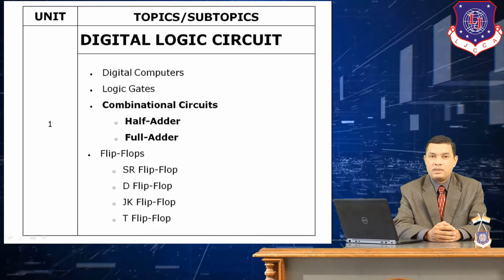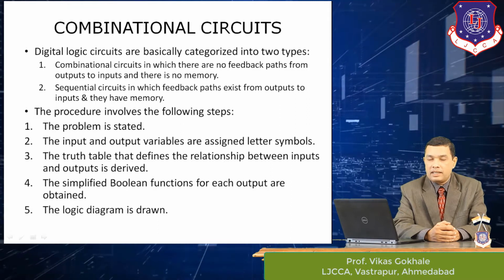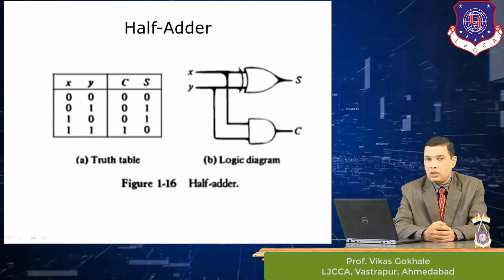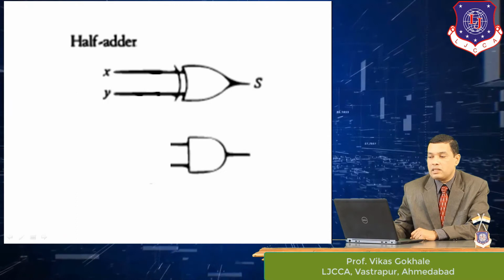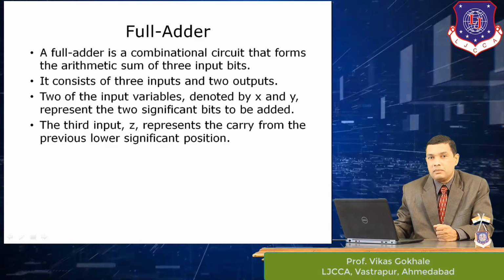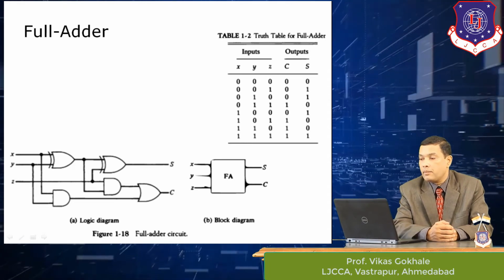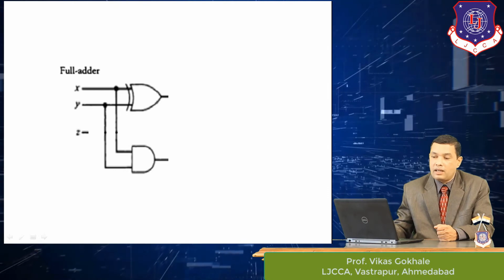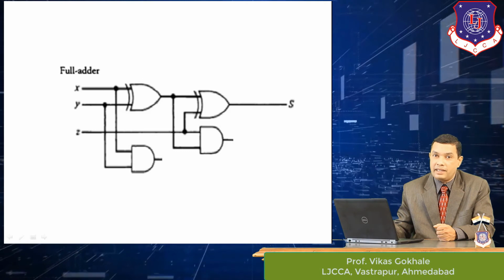Combinational Circuits| Half Adder | Full Adder | Computer Organization | Prof. VIkas Gokhale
In this video Prof. VIkas Gokhale is discussing about Combinational Circuits of subject Computer Organization.

Topics Covered in this video:
Combination Circuit
Half Adder
Full Adder

Subject: Computer Organization